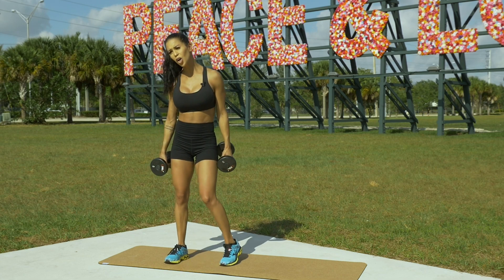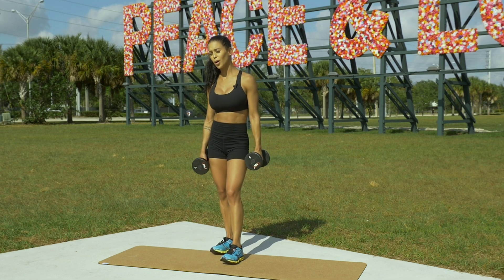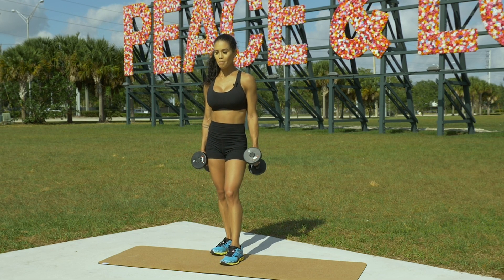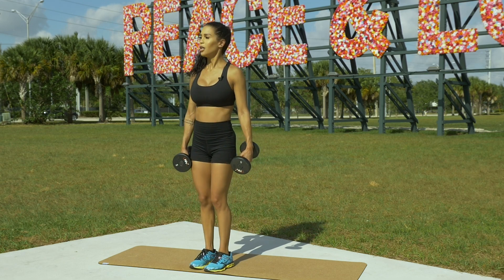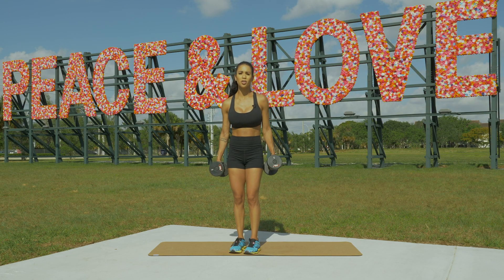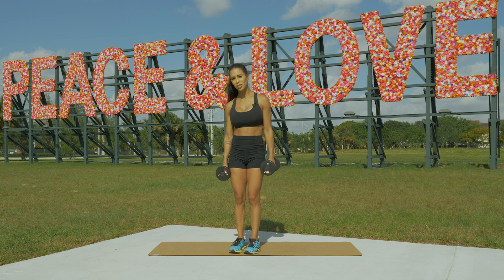Lunge into Shoulder Press